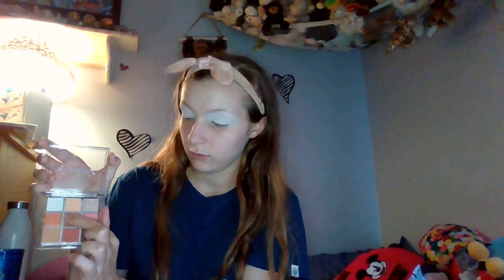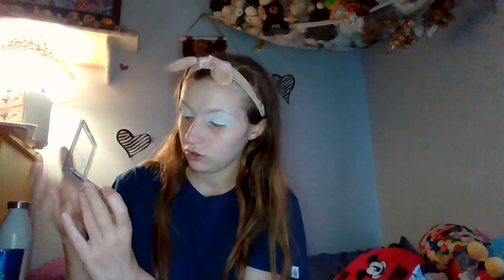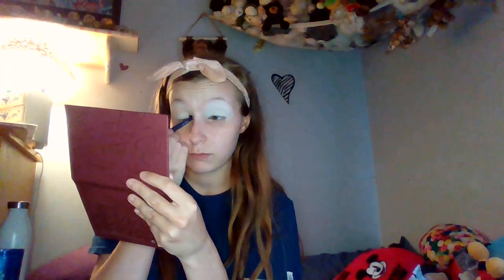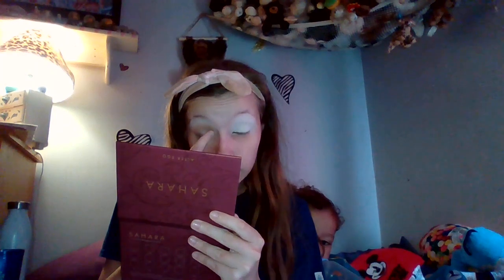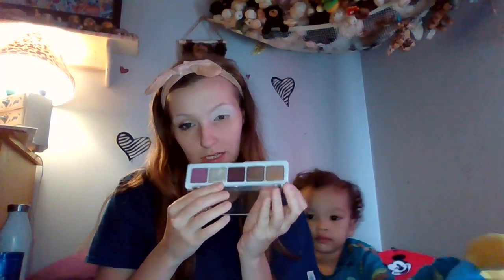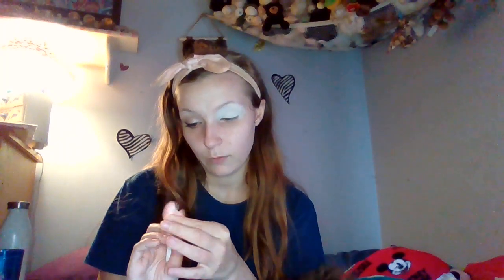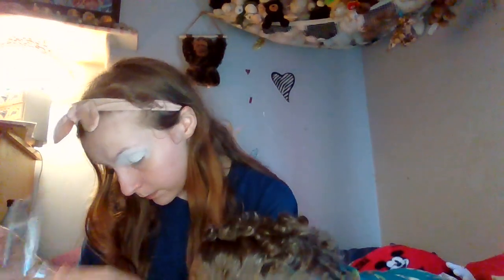2 Looks 1 Palette FT Colourpop What the Shell palette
Hey guys, todays video is a 2 looks in 1 palette video using the colourpop what the shell palette, which ive stated before that im not a fan of the 9 pans that come in the clear packaging from colourpop!
Makeup and Mystery season 2 requests are open!!!